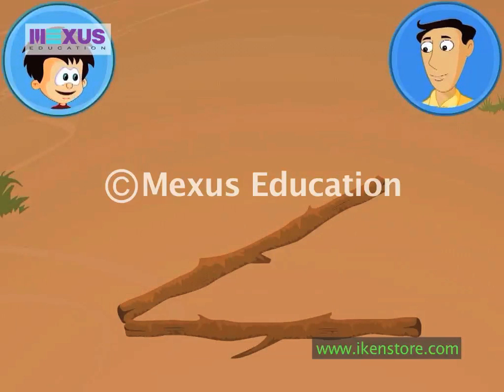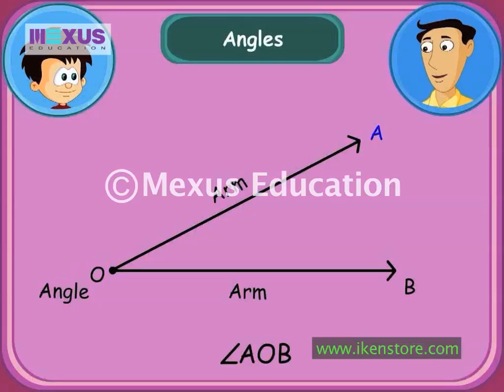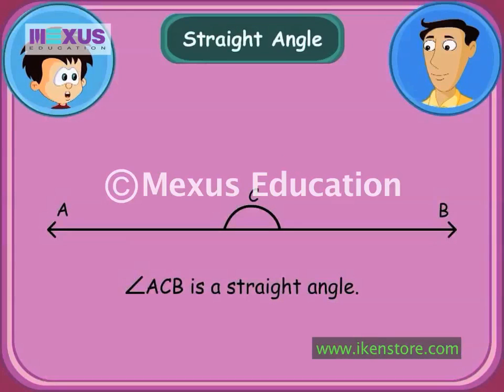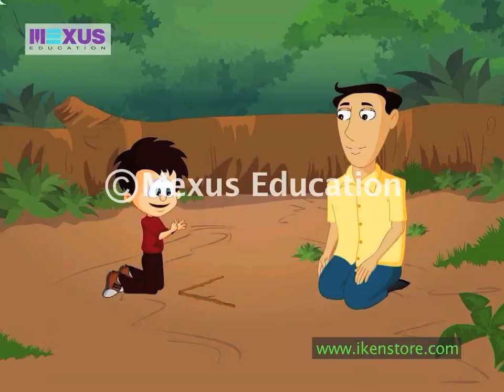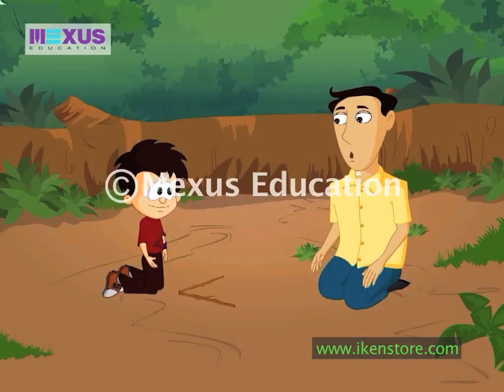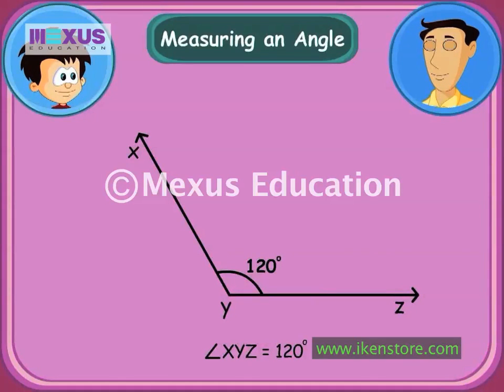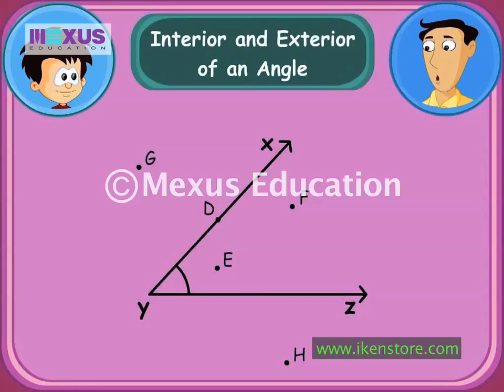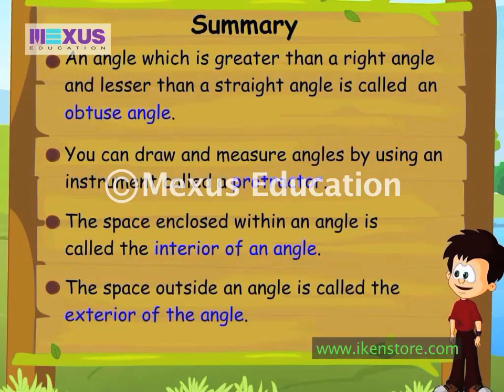Mathematics Learning: Learn about Angles | IkenEdu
Whenever you build anything like home, bridges, boats or even a raft some mathematics is always there. Yes, there is something Called Angles which should be perfect to build different kind of structures.
In this video Vishnu, a man who was building a raft taught JC about how angles form and how it is useful.
Enjoy learning how angles used to build big buildings or even small things.